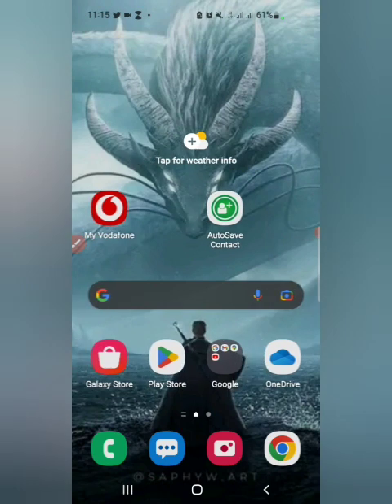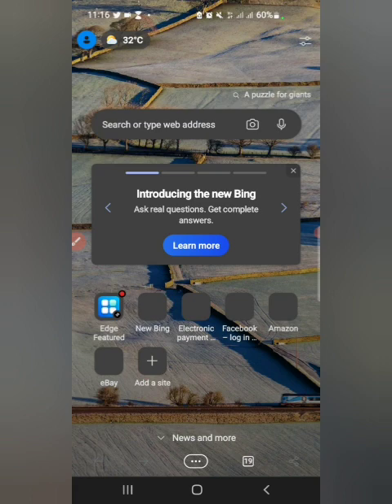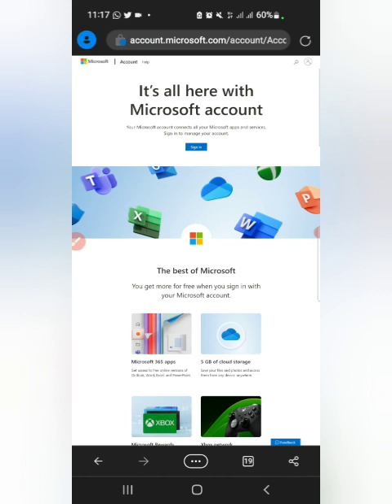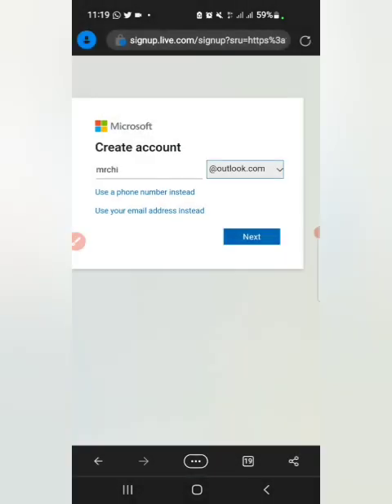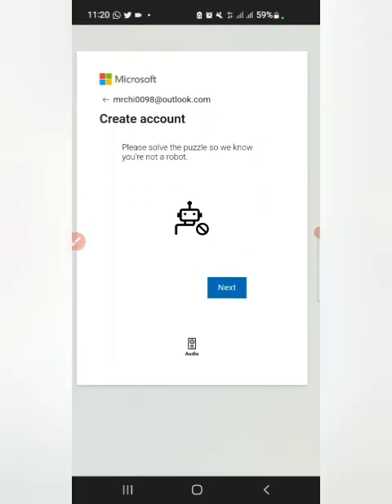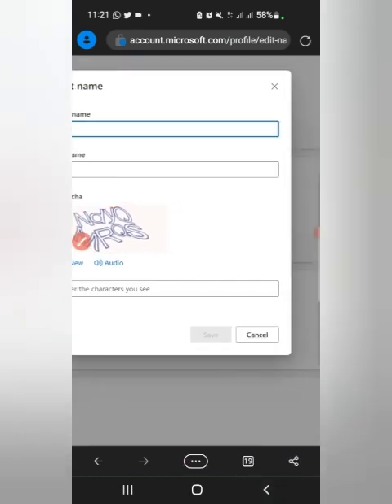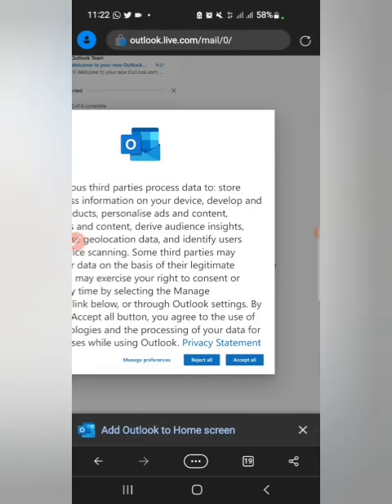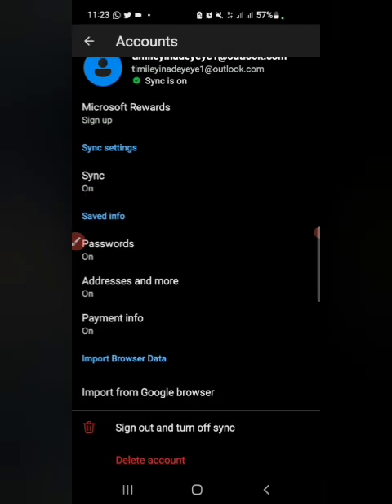How to Open MICROSOFT MAIL for Artificial Intelligence Access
Step by Step way to register a Microsoft Mail online without any Hitches.

Practical Step by Step way to achieving this and get access to Google Bing Artificial Intelligence..